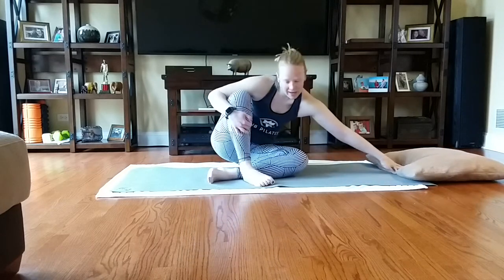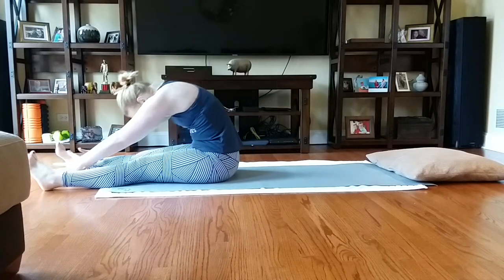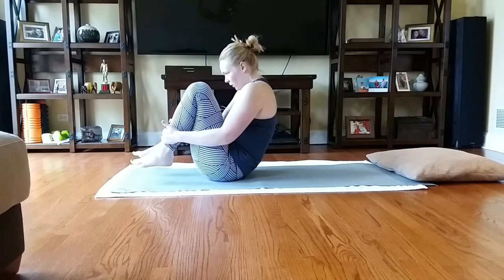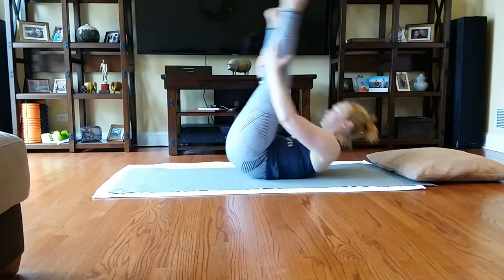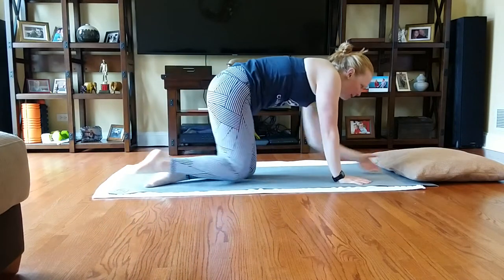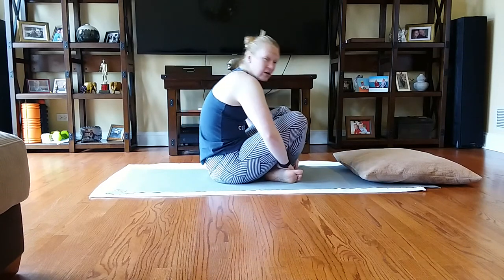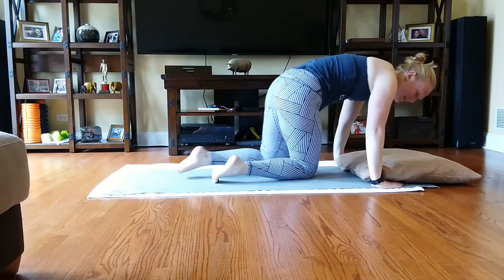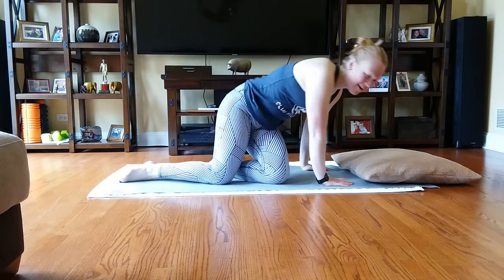Day 18 - Crab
We are finishing up our Rolling Like a Ball series with Crab. Please make sure you have either a pillow or a partner to spot you.

Materials:
- Mat
- Pillow

Roll Up/ Down
Rolling Like a Ball
Bent Leg Rocker
Spine Stretch Forward
Open Leg Stretch
Open Leg Rocker
Seal
Crab

Day 19- Roll Up/ Down

Materials:
- Mat

Please join me and other instructors for live classes by following the links on out Facebook pages ( Club Pilates Westmont, Elmhurst, or Oak Park).